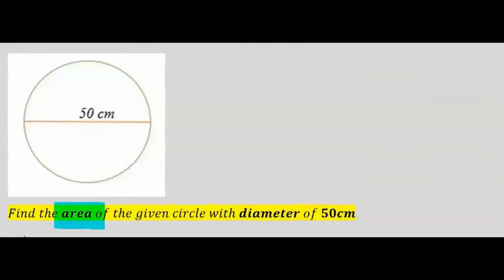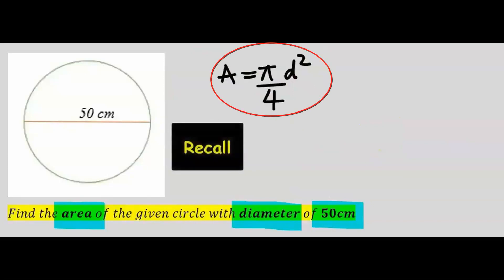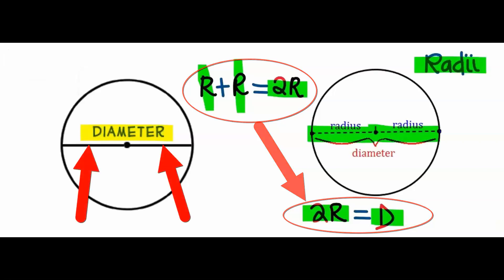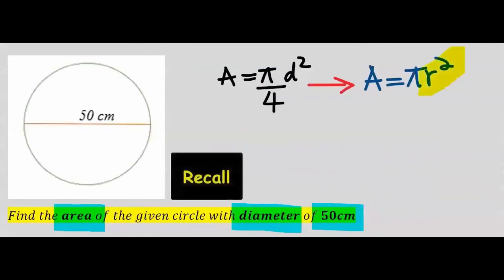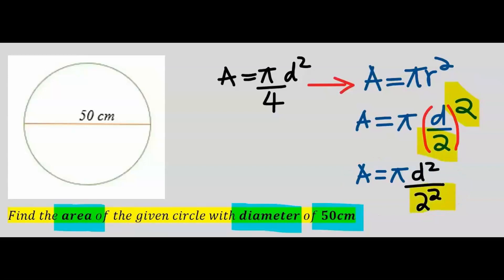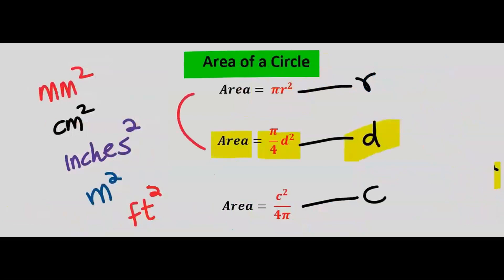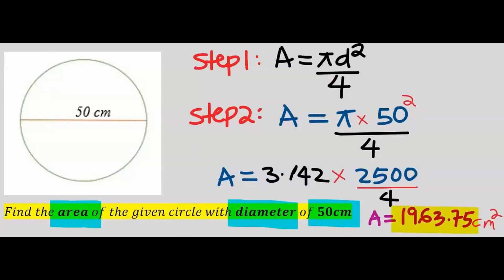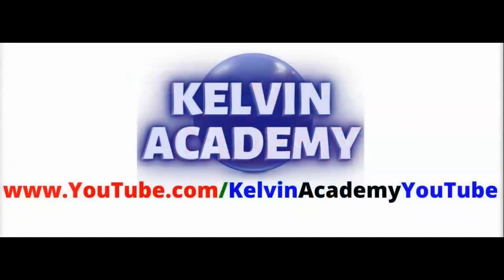How to Find the AREA OF A CIRCLE with a Given DIAMETER in Centimeters (BASIC GEOMETRY)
This video will show you how to calculate the area of a circle used in algebraic and geometric mathematics.

In other videos, you will learn how to calculate the area of a circle, the circumference of a circle, which is also known as the perimeter of a circle. Also, you will learn how to find the surface area of a sphere and the volume of a sphere used in algebraic and geometric mathematics.

HOW TO FIND CIRCLE (Area & Circumference) AND SPHERE (Surface Area & Volume)

BASIC GEOMETRY

00:08 Introduction to Area of a Circle Question
00:09 Analysis of the derived formula with radius, diameter and circumference
00:20 How to Find the Area of a Circle with a Given Diameter in Centimeters